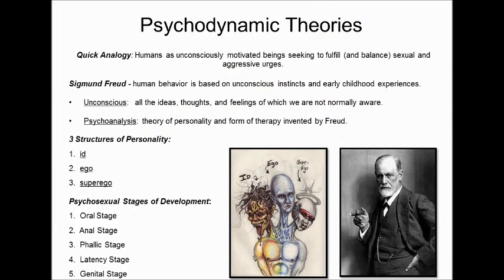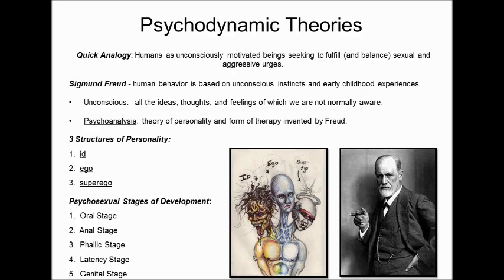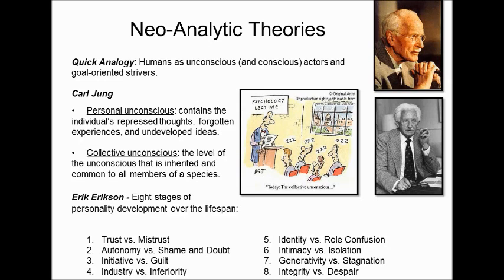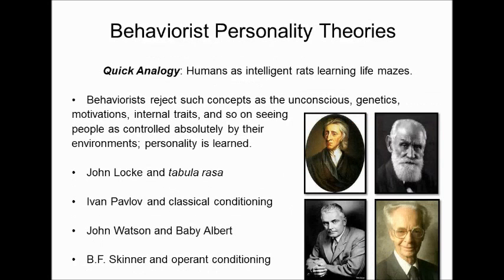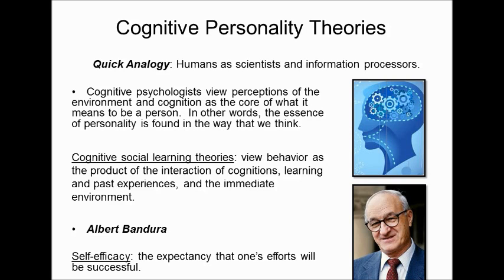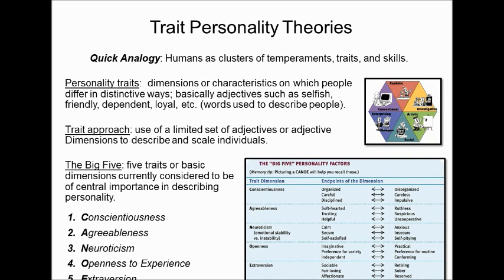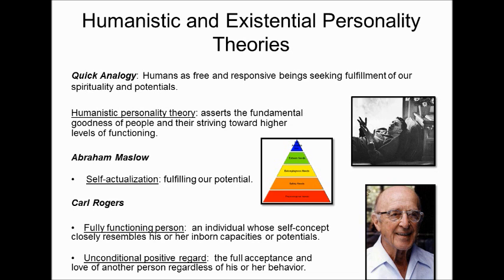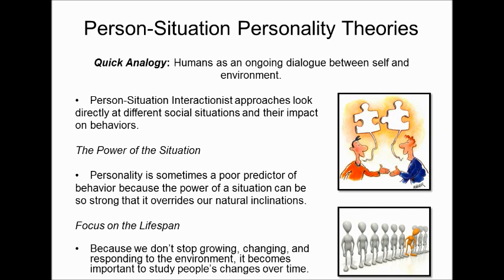Personality Theories: Eight Major Approaches | Psyched with Setmire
In this lecture presentation video I will cover the 8 basic approaches to personality psychology.  Within each approach I will define key terms and cover the major concepts!